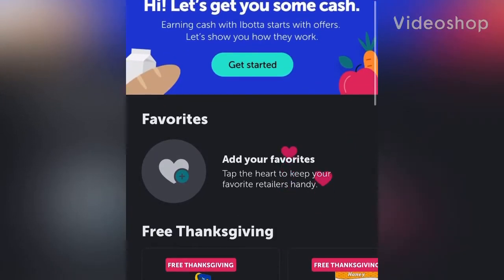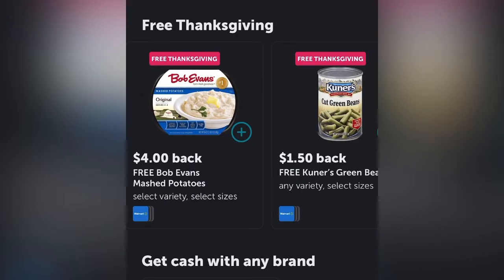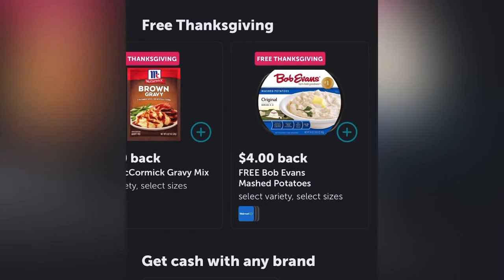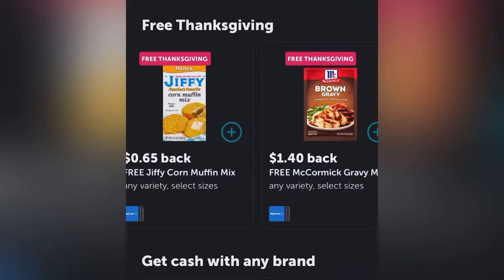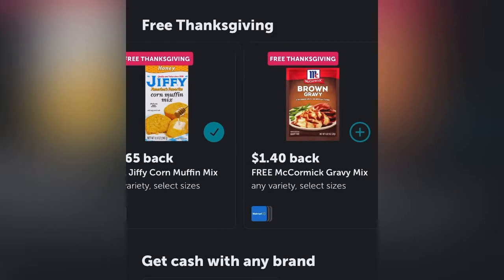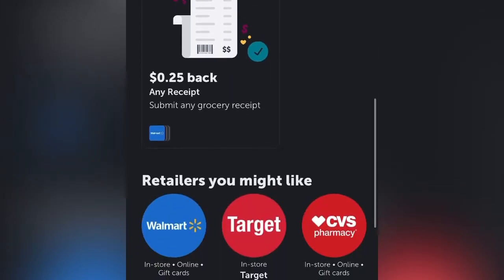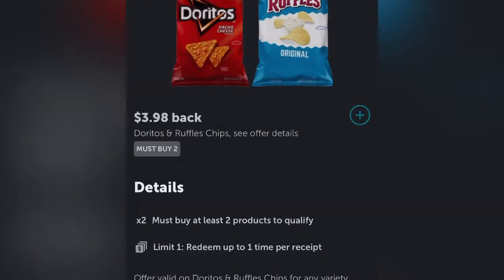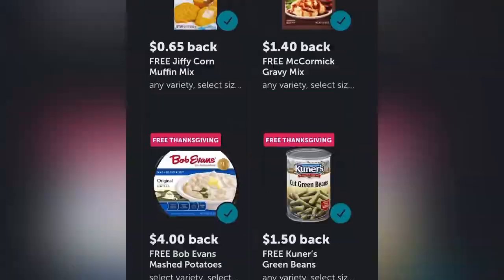**FREE THANKSGIVING DINNER** PLEASE SHARE THIS VIDEO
Please don’t forget I have a 800 Subscriber Giveaway, Please make sure you are subscribed, and please like my video it does help my channel out and is very much appreciated🙏🏼💗

NEED HELP COOKING A BUTTERBALL TURKEY CALL: (800) BUTTERBALL

Channels I mentioned in this video: